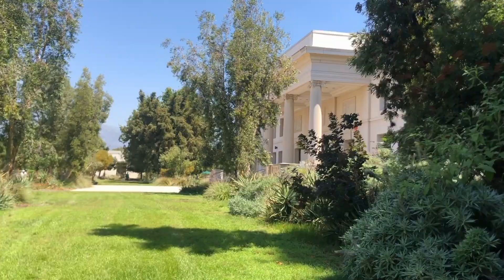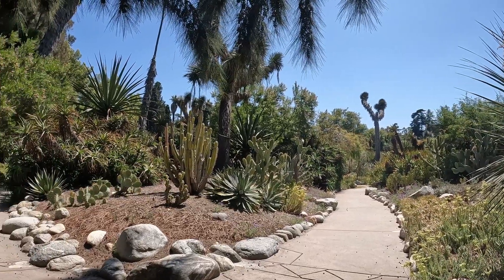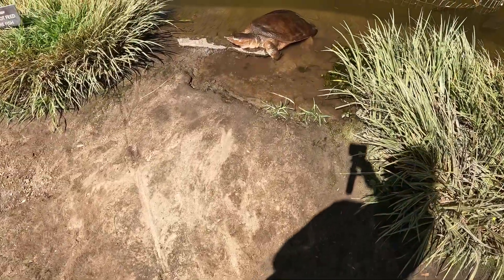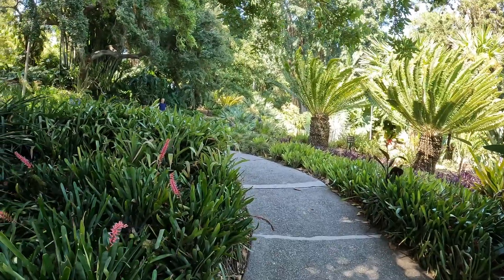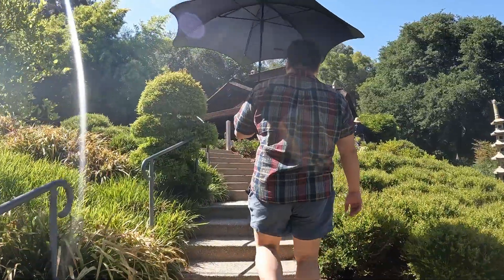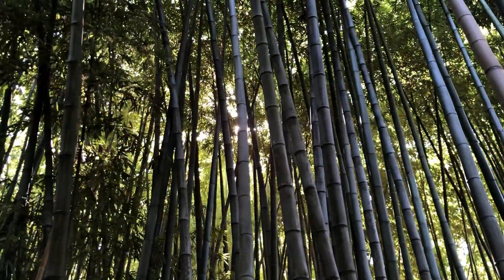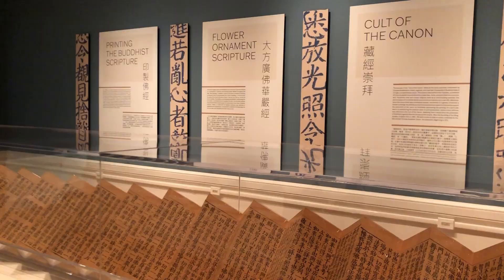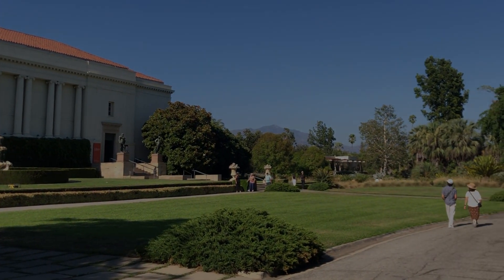LOS ANGELES | Day at The Huntington Library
Follow me and Oliver in exploring the historic wonders of The Huntington Library, Art Museum, and Botanical Gardens, a sanctuary of art, culture, and nature nestled in the heart of San Marino, California.

L♡VE LINA